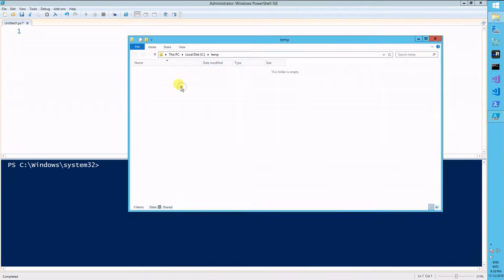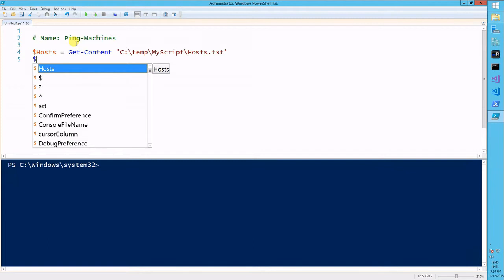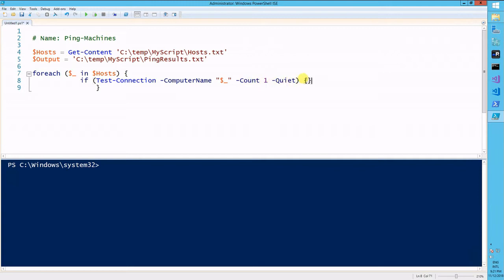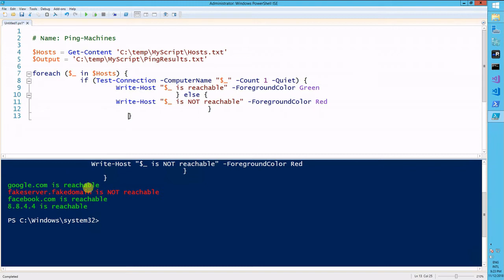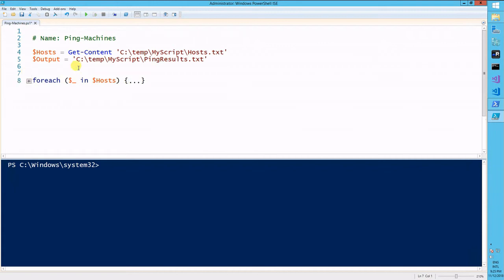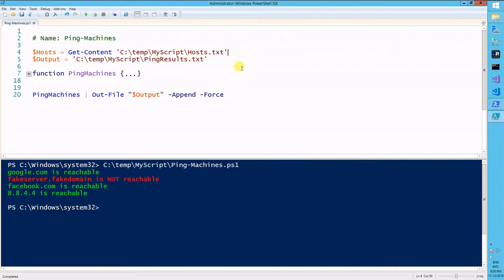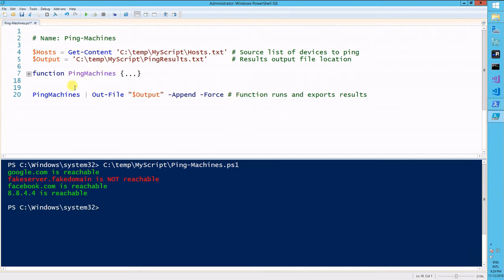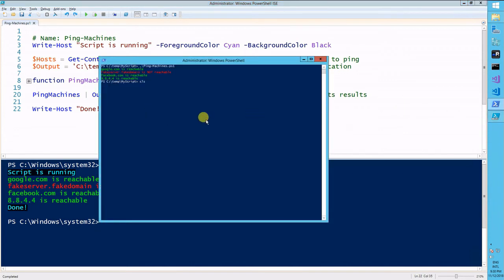PoSh Jumpstart Series: Episode 7 ~ Build your first script (Ping-Machines)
Atos Expert Community Domain: Automation || Subdomain: Scripting Author: Erick Sevilla & the Scripting Subdomain Crew Name: PowerShell Jumpstart Series || Episode: 7 of 7

Description: We'll take (almost) everything we've learned so far and build a script with it, you may improve this structure and reuse it replacing the main functions and processes. I'd like to invite you to create your own improved version of this script, it may be by adding features or improving format/layout and following best practices. Off the top of my head I can think of things like dot sourcing or using $PSScriptRoot for the text files we'll load/create, commenting less but smarter, using variables or functions for repetitive tasks and call them later to save typing,  use cmdlet binding  and parameters for the functions [cmdletbinding()] param(), using alternatives to Write-Host, use Write-Progress to display a progress bar instead of using Write-Host, output the file with Export-CSV instead of a text file etc. These are just some ideas! It's not only about adding or replacing features, I suggest you also have a look at the best practices to improve this script. Don't be afraid to break it, play around with it and see what you come up with. Happy learning!

P.S. No puppies were harmed during the use of the "Write-Host" cmdlet for academic purposes

~Manifesto~
The purpose of these series is to demystify scripting with Windows PowerShell to automate tasks. Overcome the fear of scripting! If you have always wanted to get familiar with PowerShell and scripting in a Windows environment, this is for you. These videos are a digest of basic concepts wrapped in 60 minutes across 7 episodes. After completion, you will acquire some building blocks that will allow you to start building your own basic scripts, understand and learn from other people's scripts and most importantly, spark your own curiosity and end up with lots of questions to seek for yourself and ask the community as per your own interest and needs. These are done in our own "spare" time, in the future we will look at improving the presentation and also at the possibility of creating another series to revisit many of these concepts more in-depth as well as to cover many important subjects that are not covered within the JumpStart series.